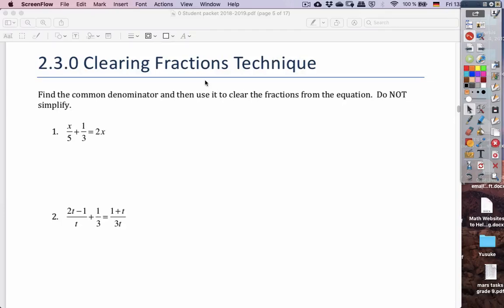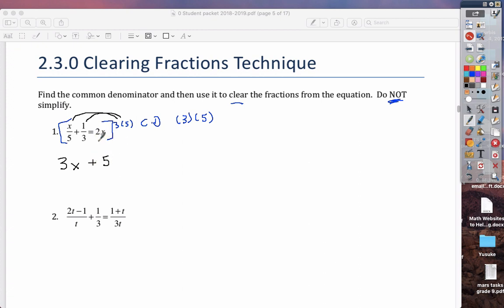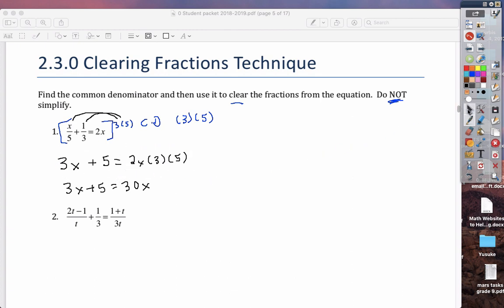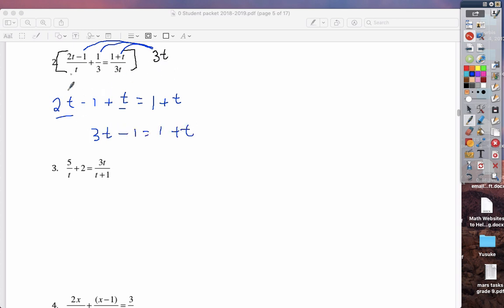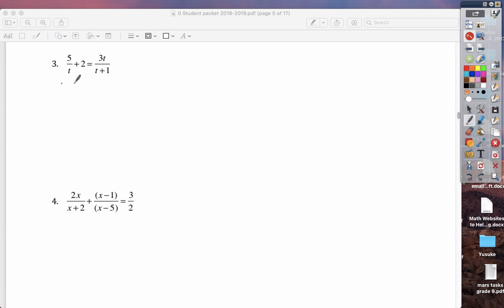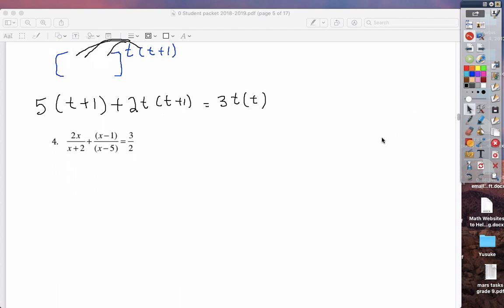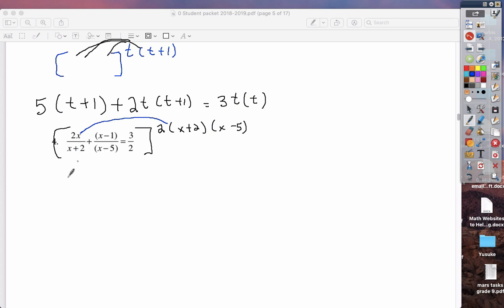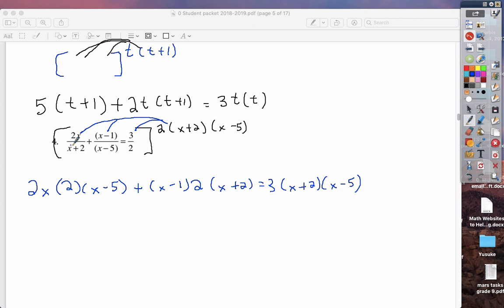Clearing fractions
clear fraction common denominator mathematics algebra